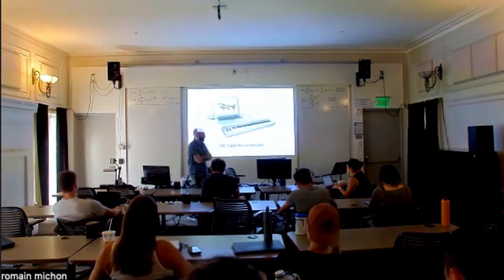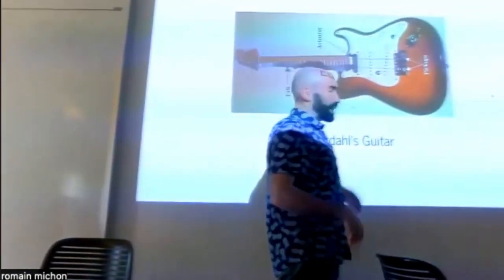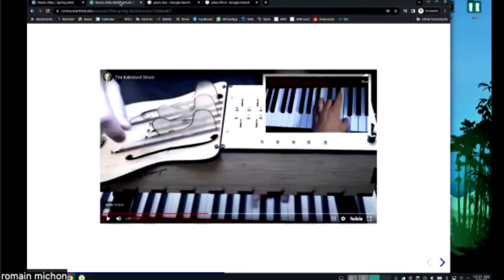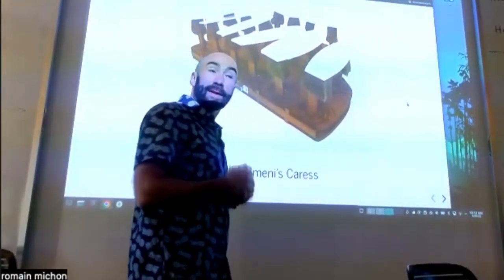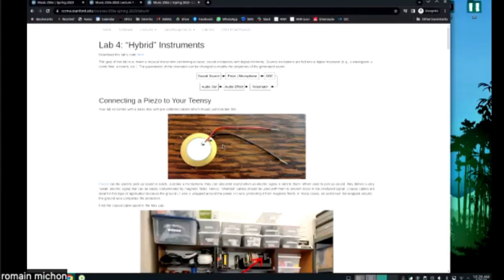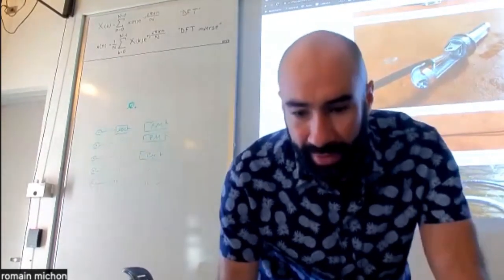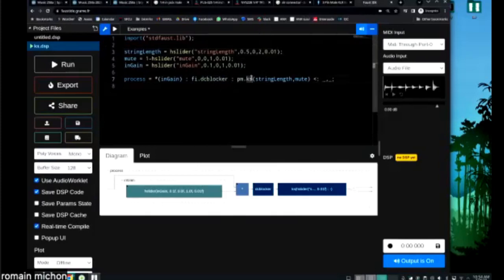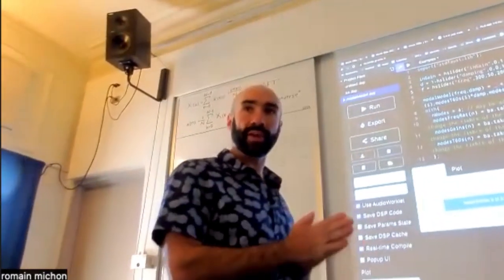Music 250a 2023 - Hybrid Instruments